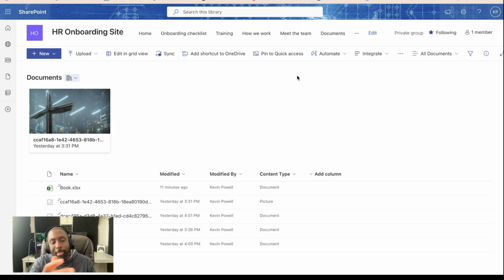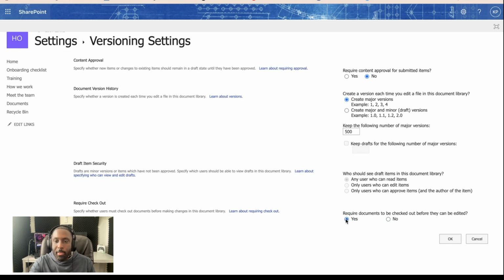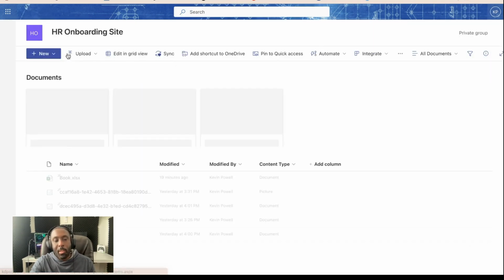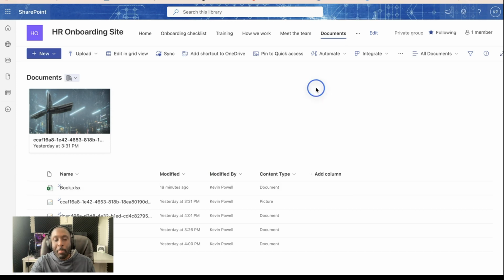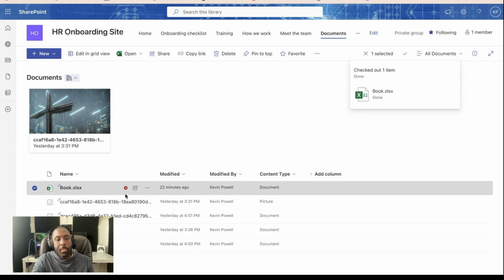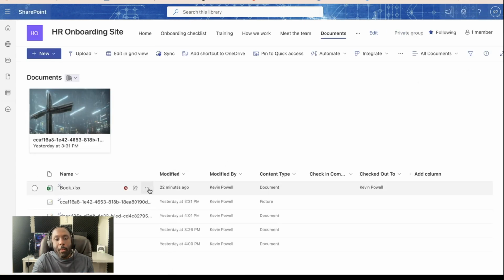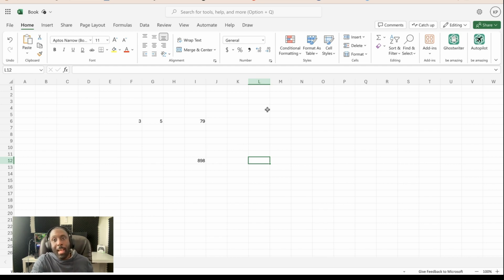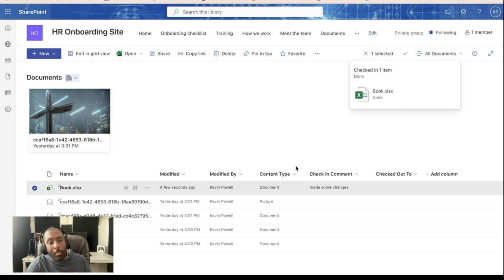2.6 How Check-ins Are The Key To Decision Making 🗝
In this video, we discuss how to work solo on documents in SharePoint using the check-in and check-out feature. Perfect for those who prefer not to co-author or want to avoid version conflicts, this tutorial will guide you through enabling and using check-in and check-out to manage document editing independently.

Overview:
Welcome to our guide on using the check-in and check-out feature in SharePoint. In this video, we'll show you how to enable and use this feature, allowing you to work on documents independently without interference from others. Whether you prefer solo editing or need precise control over document changes, this tutorial covers everything you need to know.

Key Points Covered:

Introduction to Check-In and Check-Out:

Explanation of the check-in and check-out feature.
Benefits for those who prefer not to co-author documents.
Enabling Check-In and Check-Out:

Step-by-step guide to enabling check-in and check-out in a document library.
Navigating to versioning settings and turning on the feature.
Using Check-In and Check-Out:

How to check out a document for exclusive editing.
Indicators showing when a document is checked out.
Editing and Checking In Documents:

Editing documents while checked out and ensuring changes are saved.
Checking in documents to make them available for others to edit.
Additional Settings:

Adjusting views to display check-out status and comments.
Tips for managing documents with check-in and check-out enabled.
Conclusion:
Check-in and check-out in SharePoint provide a way to manage document editing independently, ensuring you can work without interruptions or version conflicts. By following this guide, you can easily enable and use this feature to control document changes effectively.

For more in-depth training and details, be sure to check out our courses. Happy learning!